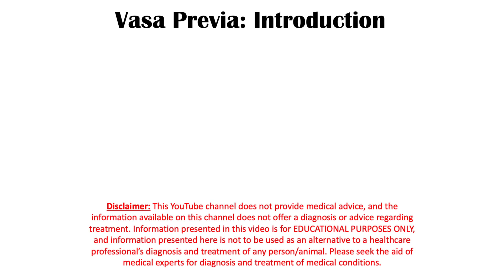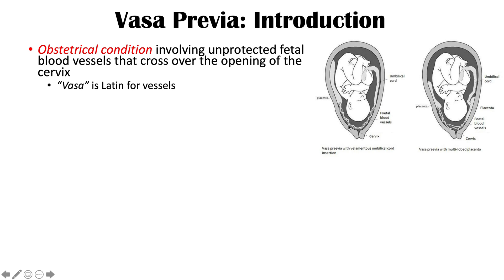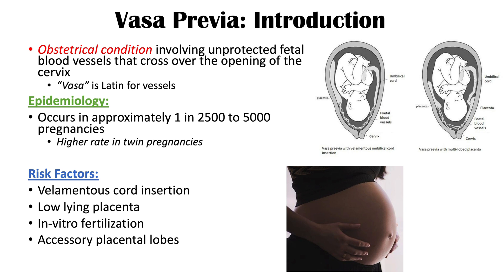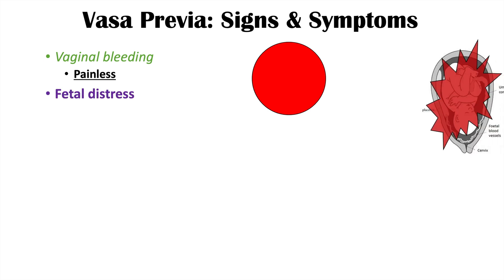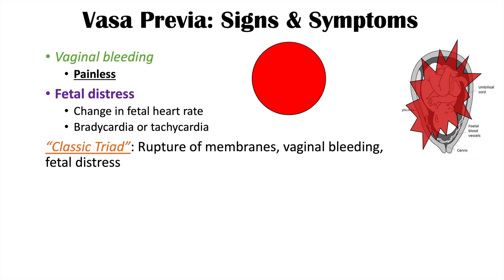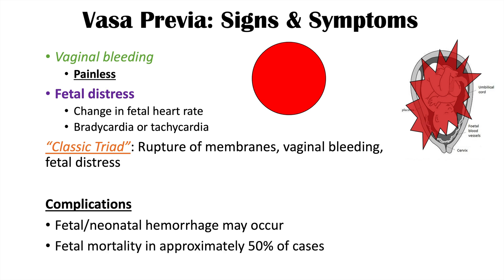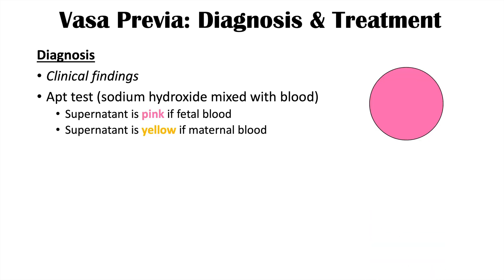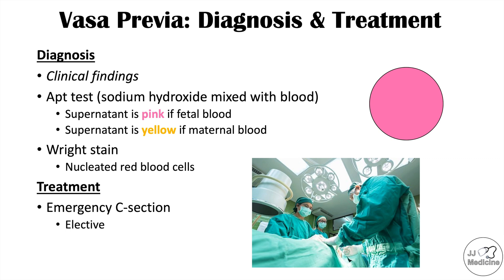Vasa Previa (Obstetrical Condition) | Causes, Risk Factors, Signs & Symptoms, Diagnosis, Treatment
Vasa previa is an obstetrical condition involving unprotected fetal blood vessels that cross over the opening of the cervix, which can lead to breakage of those blood vessels and subsequent bleeding. In this lesson, we discuss the causes for this condition along with risk factors, signs and symptoms, and how it’s diagnosed and treated by clinicians.

JJ